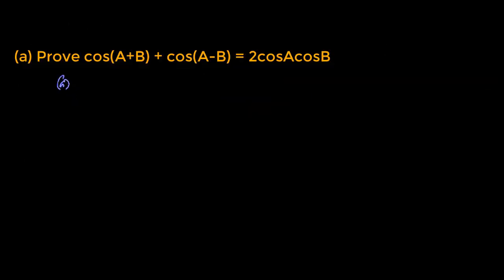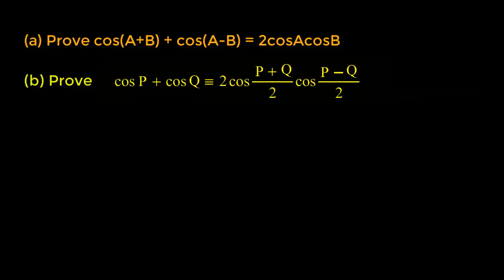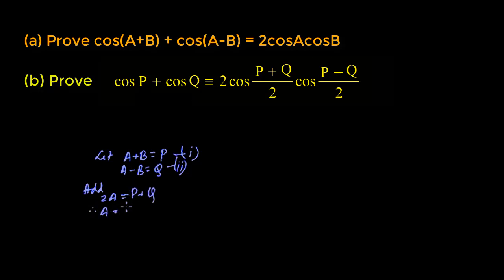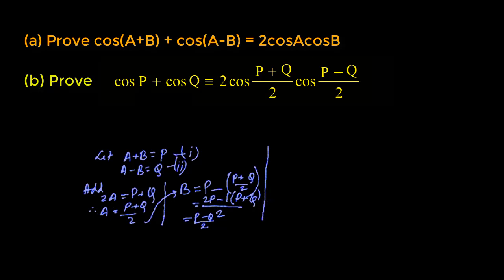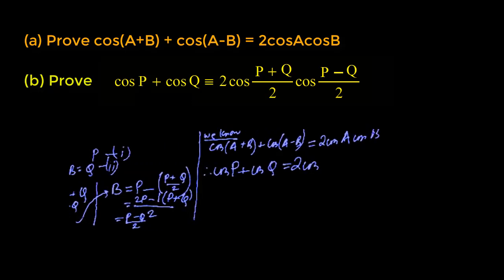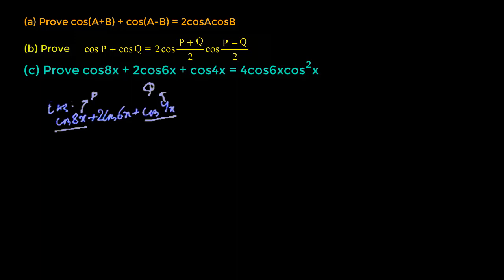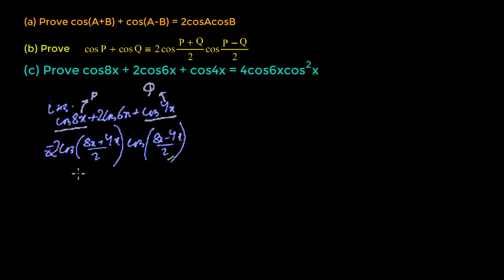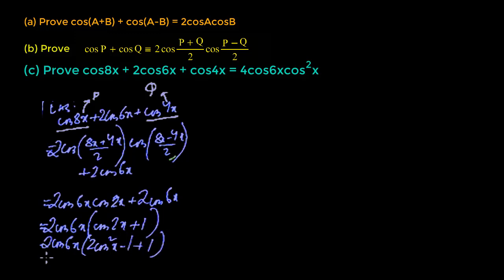TRIGONOMETRIC IDENTITIES 8 | Proving cosP + cosQ Identities